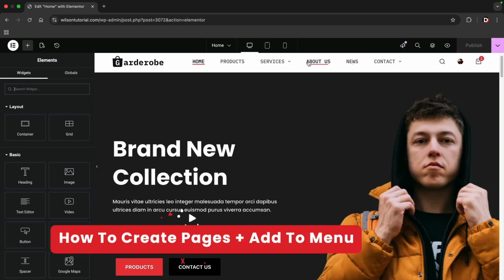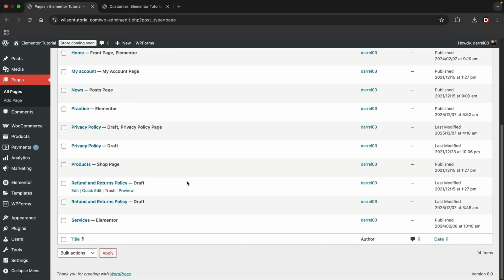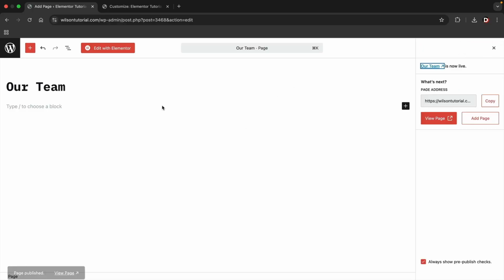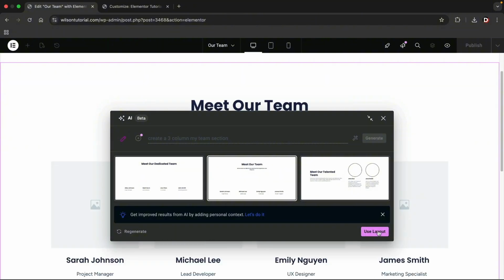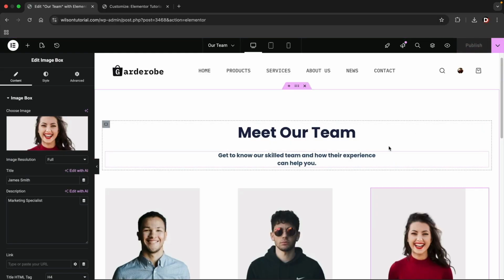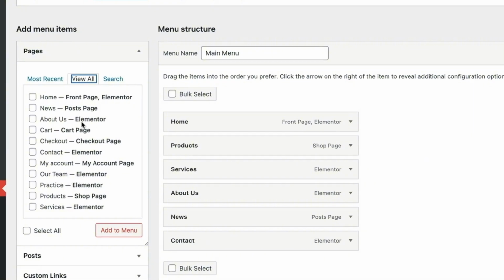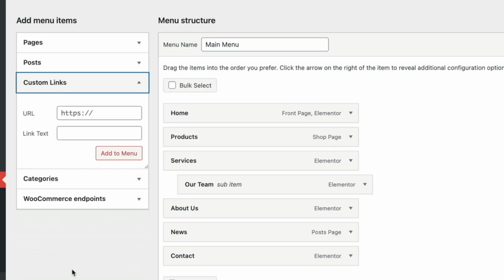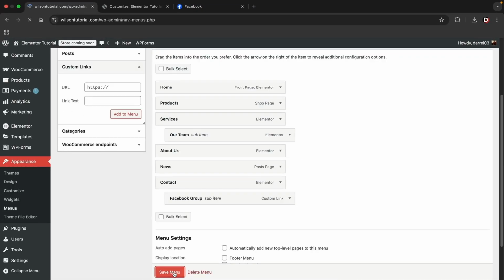WordPress Menu Tutorial: Adding Pages, Dropdowns, & Custom Social Links 🔗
Want to easily expand your WordPress website with new pages and clean navigation? In this quick WordPress tutorial, we walk through the exact process of managing your pages and customizing your site's navigation menus from scratch.

First, we head into the WordPress dashboard to clean up your site by deleting unused draft pages. Then, you'll learn how to create a brand new "Our Team" page using Elementor's AI layout generator to instantly spark design structures. From there, we jump into the WordPress Appearance Customizer to take full control of your navigation. I'll show you step-by-step how to add new pages to your main menu, arrange your navigation order using simple drag-and-drop actions, create nested multi-level dropdown menus for a highly organized look, and use custom link elements to seamlessly direct your visitors to outside platforms like a Facebook group.

TIMESTAMPS:
📁 0:00 - Navigating Back to the WordPress Dashboard Area
🗑️ 0:19 - Cleaning Up Your Site: How to Delete Pages via Trash
🏗️ 0:35 - Creating a Brand New Page & Using Elementor AI Layouts
🖼️ 1:15 - Customizing the AI Layout Structure with Team Elements
⚙️ 1:33 - Accessing WordPress Menu Settings under Appearance
🗺️ 1:54 - Adding Your New Custom Pages to the Active Menu Map
📐 2:11 - How to Create Dropdown Menus Using Simple Indentation
🔗 2:24 - Utilizing Custom Links to Connect Social Media Pages
💾 2:47 - Saving Layout Progress & Testing the New Navigation Live
📝 3:07 - Next Steps: Customizing Your WordPress Contact Forms